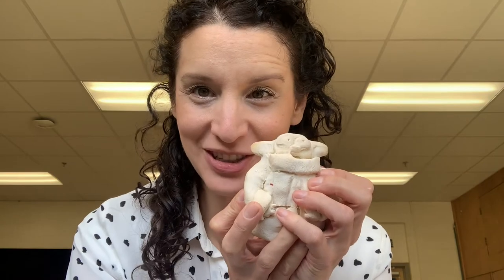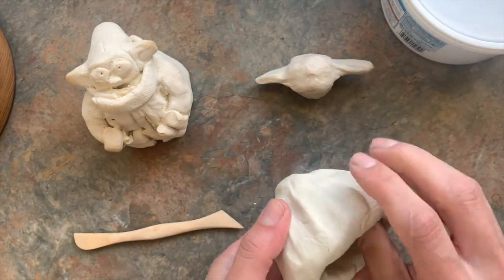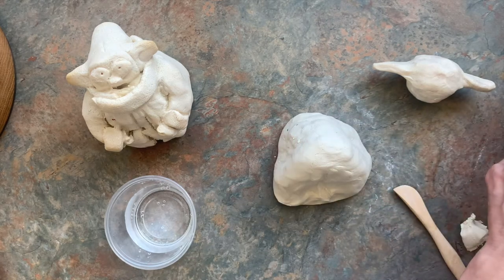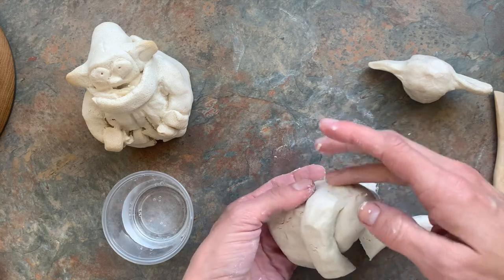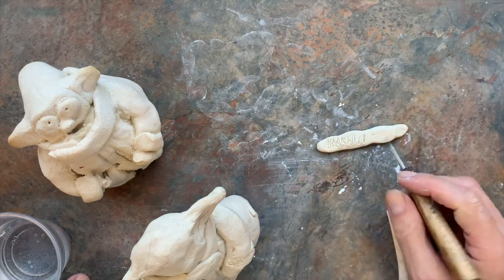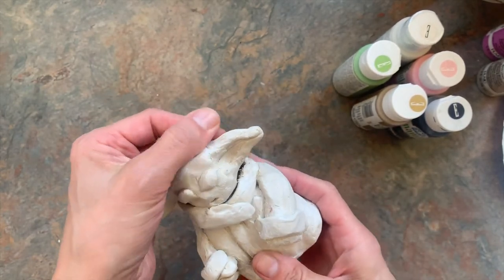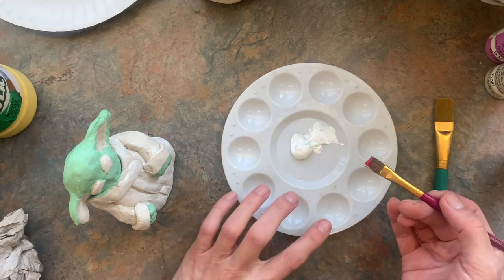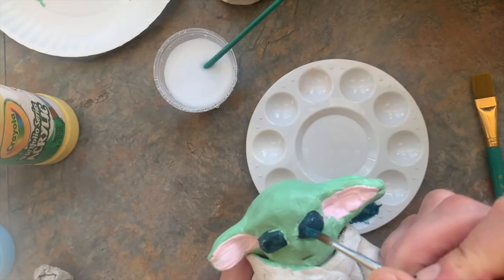Baby Yoda sculpture for kids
Make your own baby yoda at home!
You will need air dry clay, water, fork or toothbrush, table knife, a plastic plate and some acrylic paints. If you have baby yoda colors you won't have to mix the colors, which is the second half of the video. If you do want to mix the colors, I'll show you how using red, yellow, blue, green, black and white!